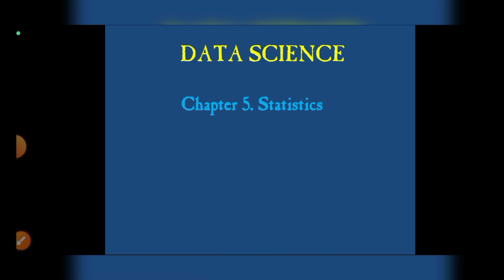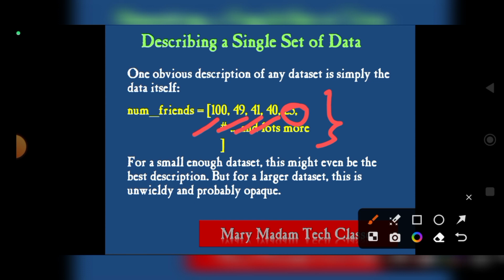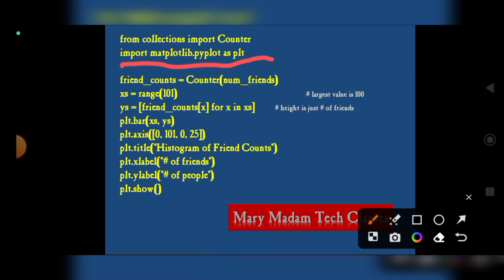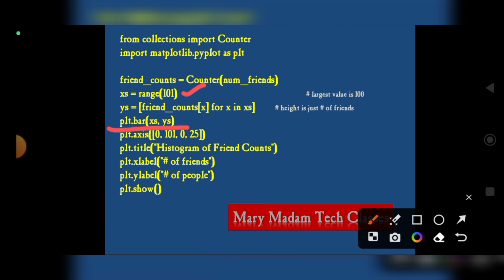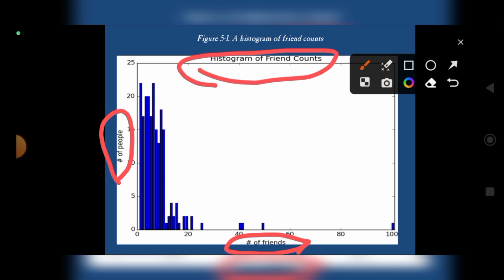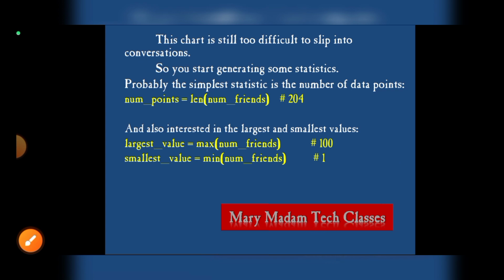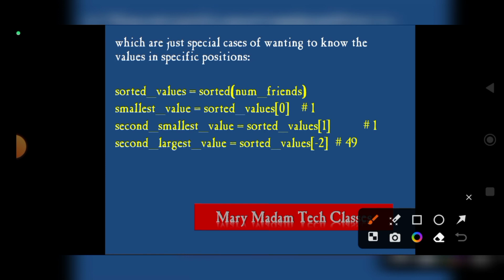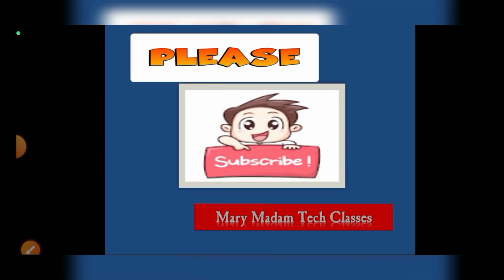Describing a Single Set of Data - Statistics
Describing a Single Set of Data - Statistics - IIIBSc - Data Science